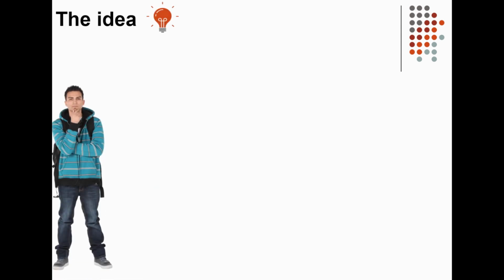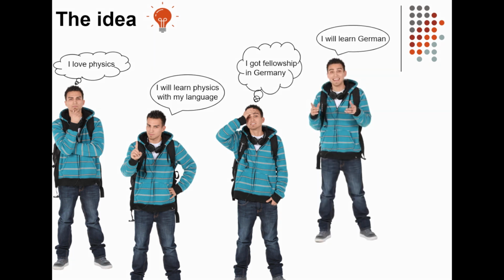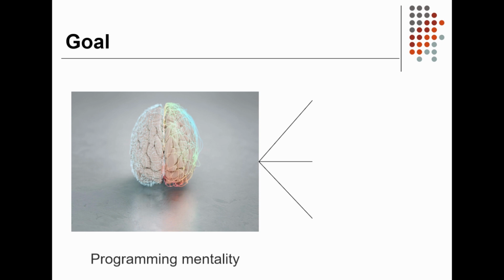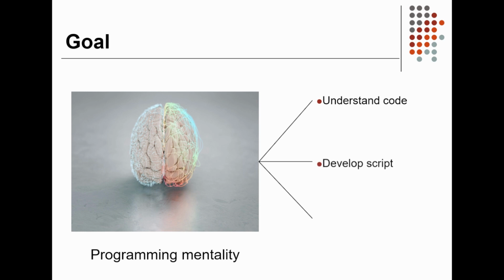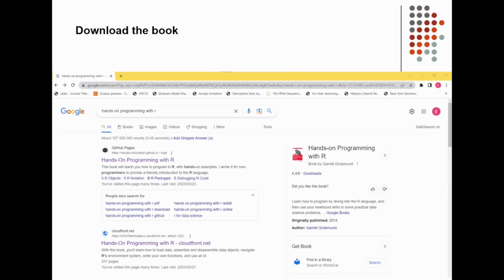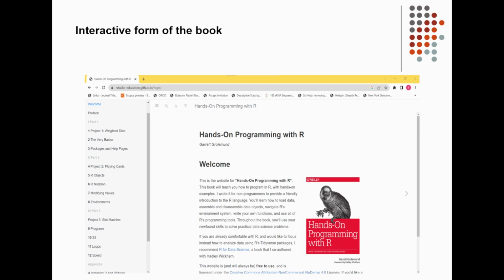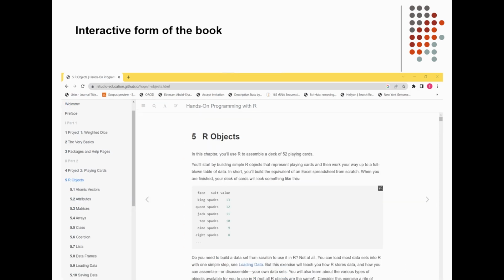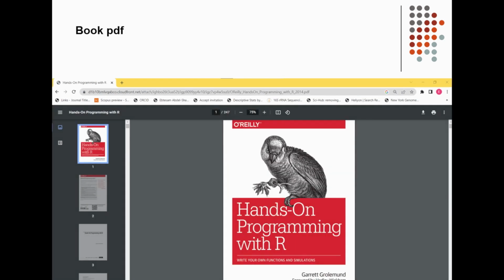[English]Programming with R1: Intro to the course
In this course we will learn basic programming skills using r language